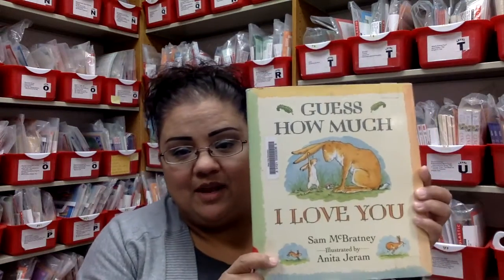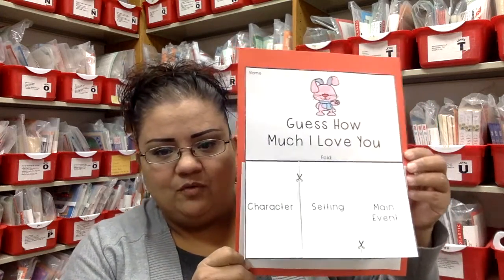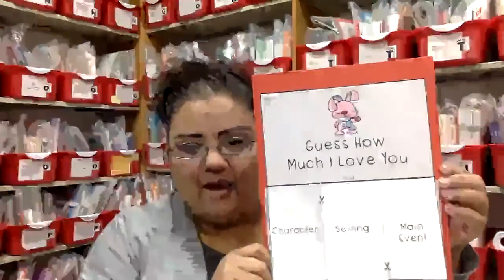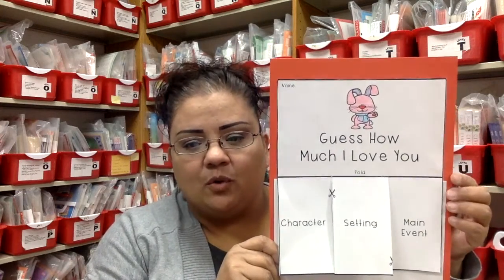Rodriguez Guess How Much I Love You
Literacy Expo Read